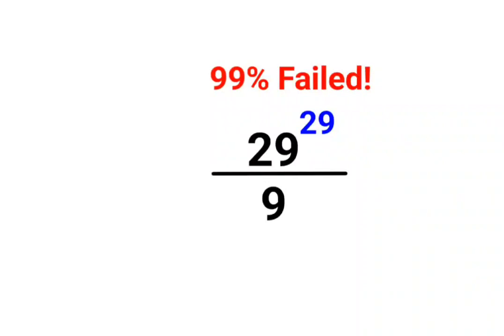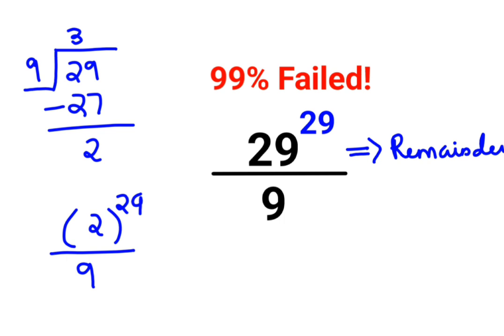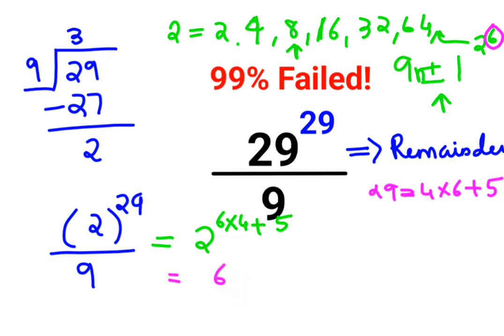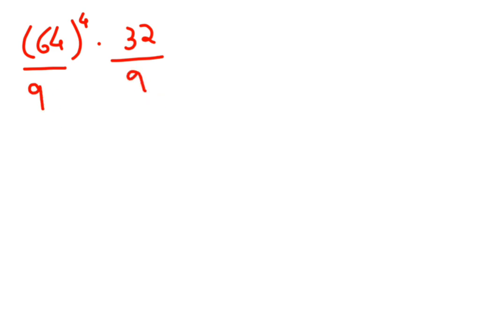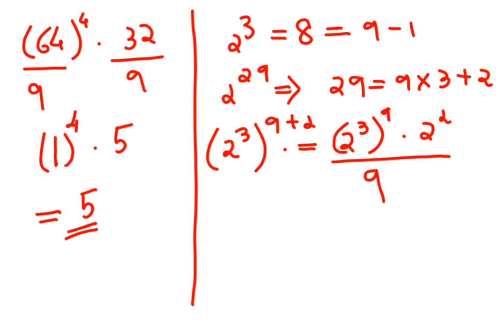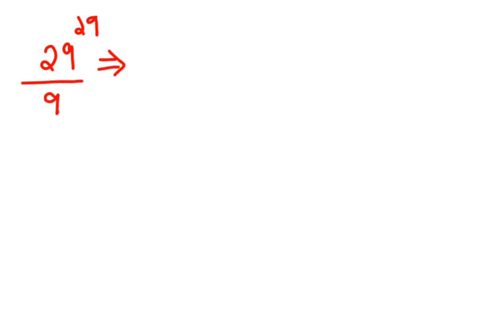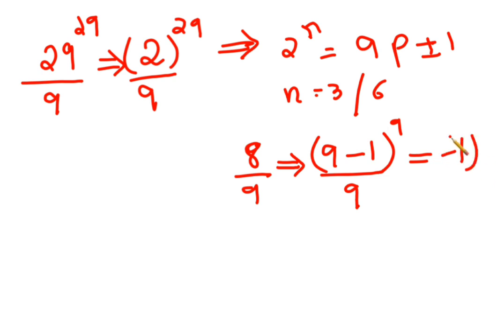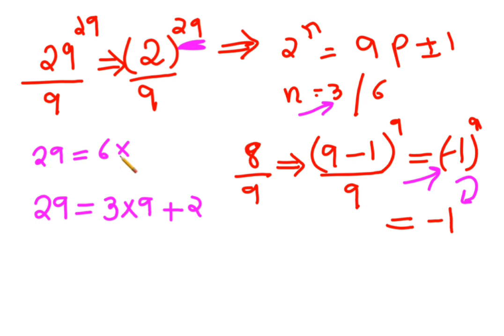(29^29) over 9. Find the remainder. 99% failed!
Hi, this video shows finding the remainder tricks with which you can solve these kind of questions which are asked in entrances like GMAT, CAT, UPSC, CET, SAT, ACT, etc in JUST 10 SECONDS!!